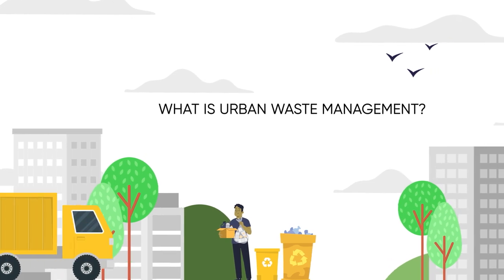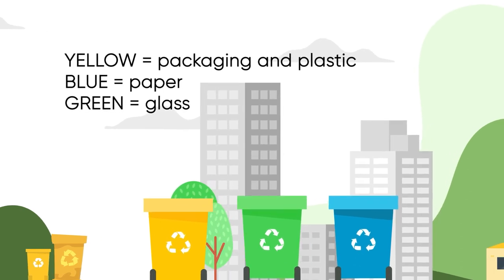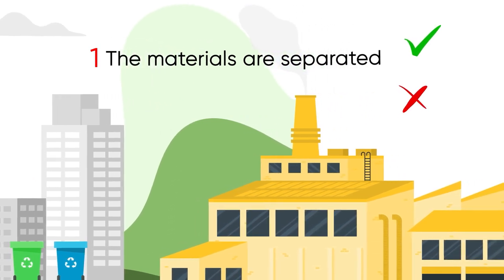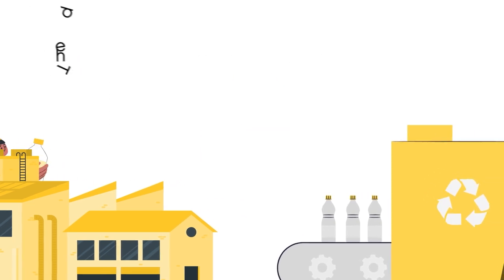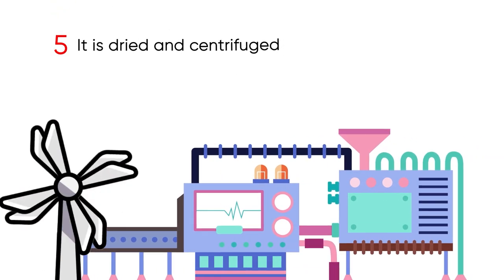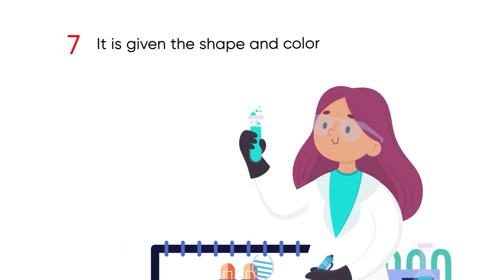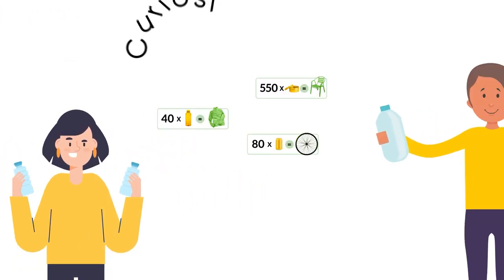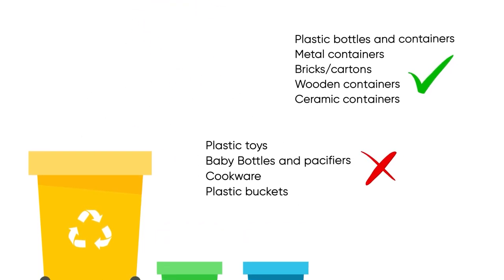What is the recycling process for plastic packaging?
This video explains the recycling process for plastic packaging in an easy to understand way. It explains how to manage waste correctly and what happens in the early stages of recycling. You will learn about the seven important steps in waste segregation and what each coloured recycling bin is for: yellow for plastics, blue for paper, and green for glass.